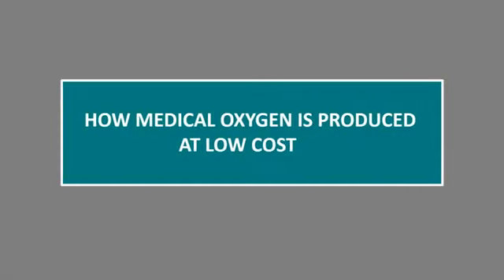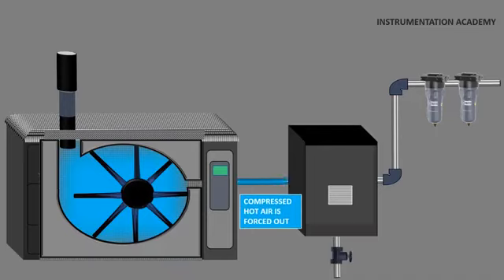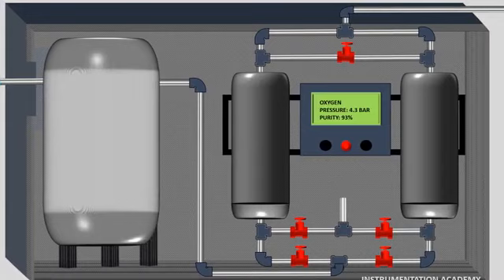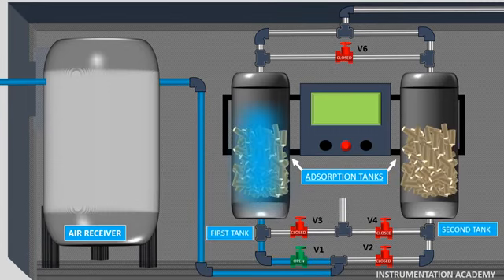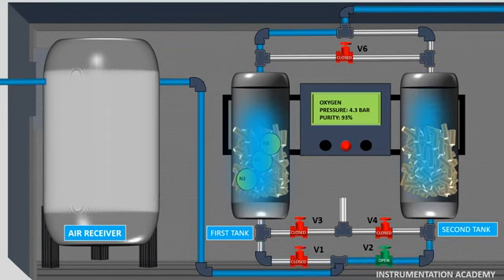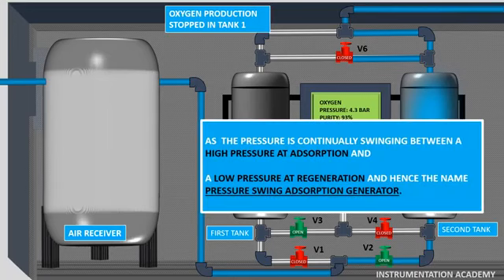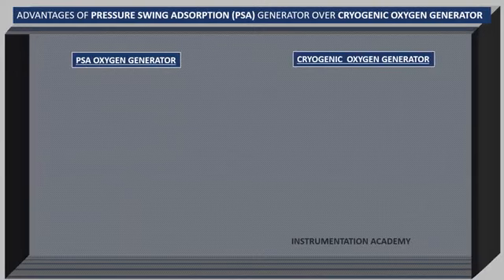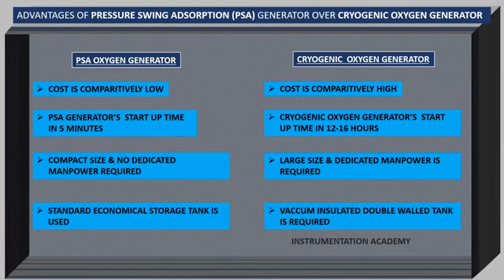PSA oxygen plant training